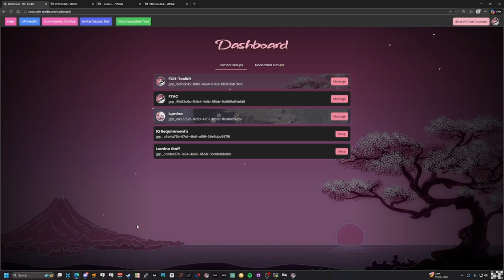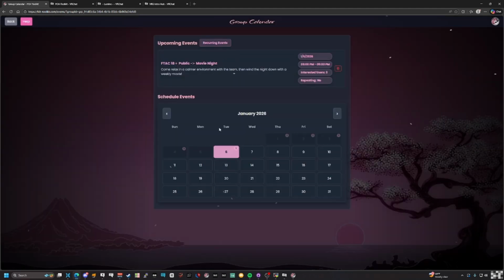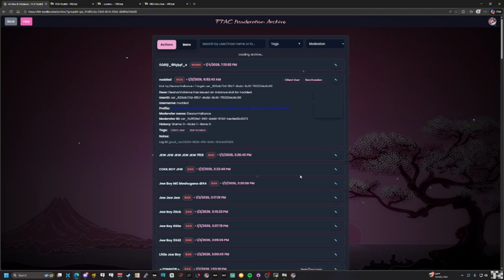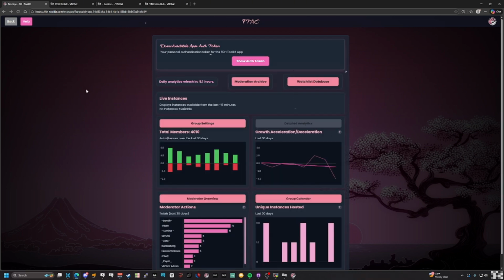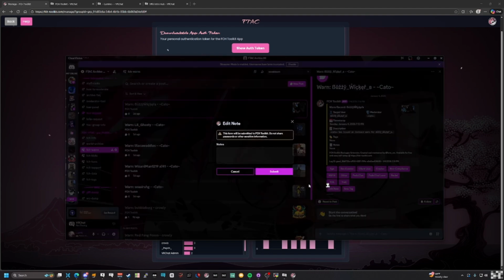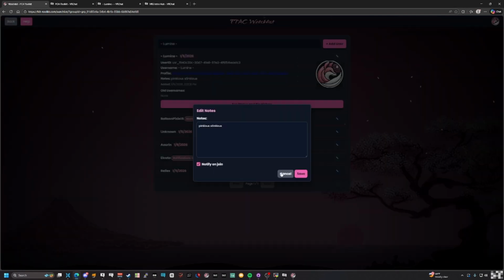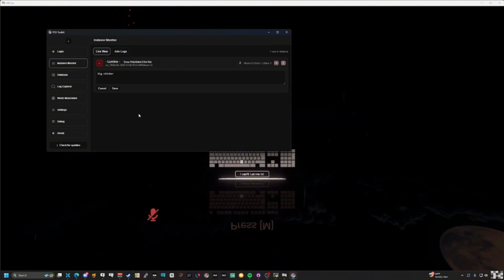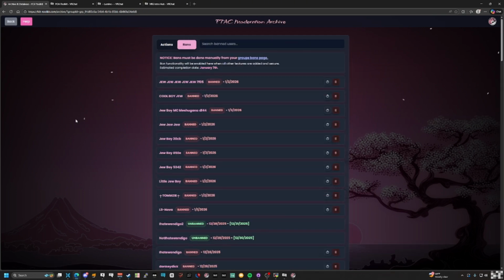FCH-Toolkit Feature Showcase